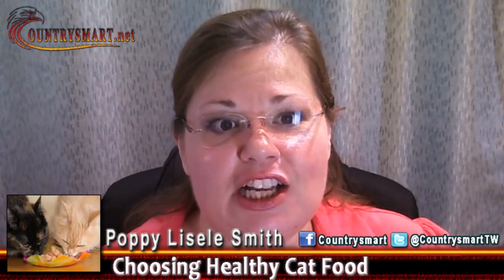Choosing Healthy Cat Food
There are millions of people across the country that consider their cats to be a significant part of their family; even as close to them as their own children.

"healthy" "cat" "food" "choosing" "choice" "fun" "enjoy" "health"